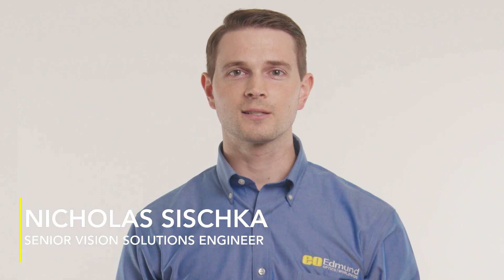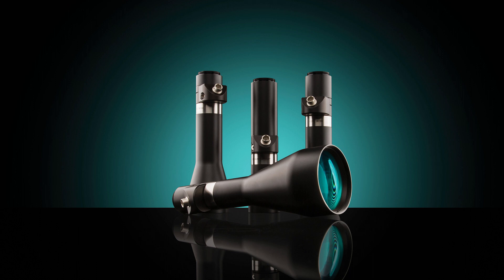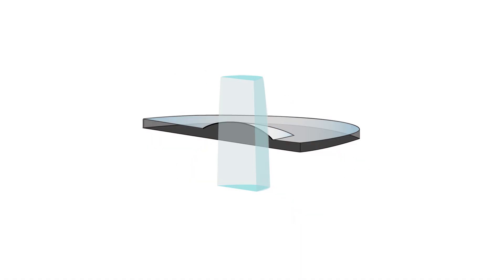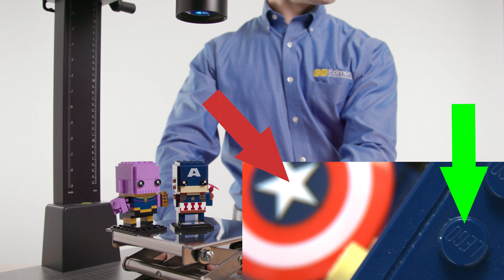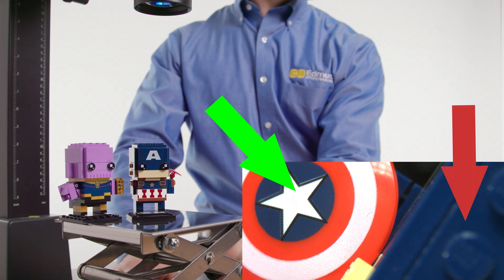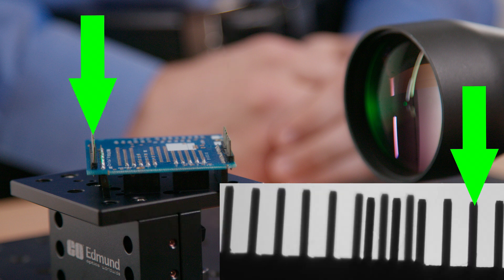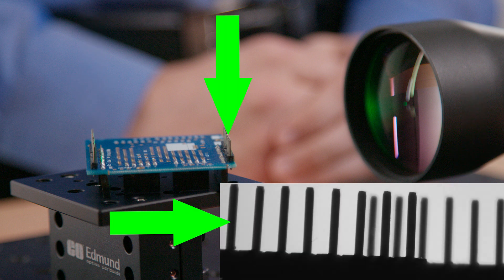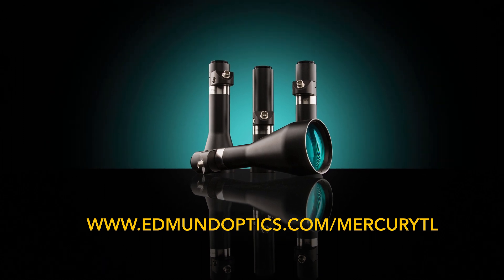MercuryTL™ Liquid Lens Telecentric Lenses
The TECHSPEC® MercuryTL™ Liquid Lens Telecentric Lenses combine the parallax error correction and high image quality of a telecentric lens with the flexibility of an integrated liquid lens. Watch this video to see how the integrated liquid lens allows for rapid working distance adjustment, while maintaining telecentricity, distortion, and image performance across the entire working distance range.